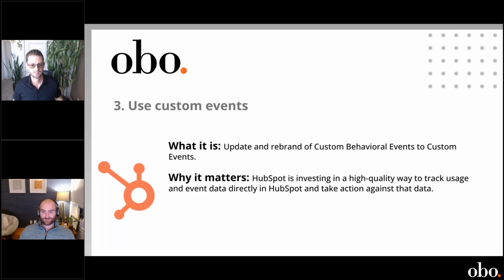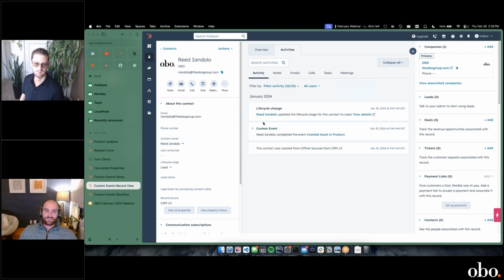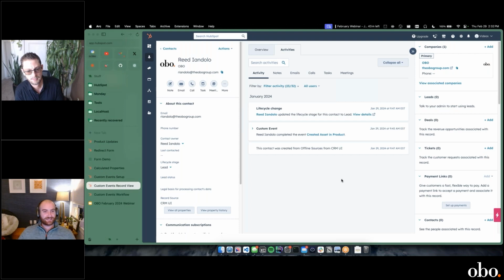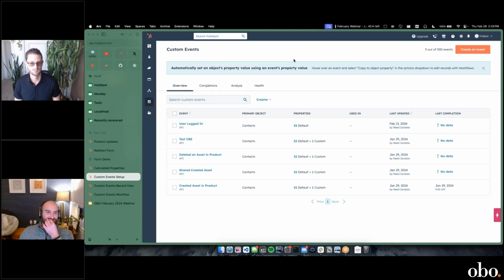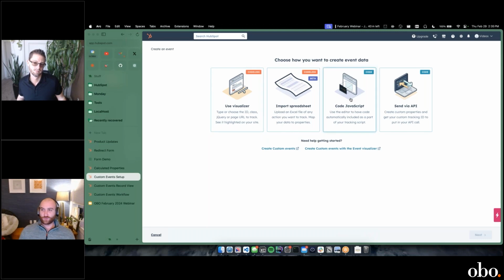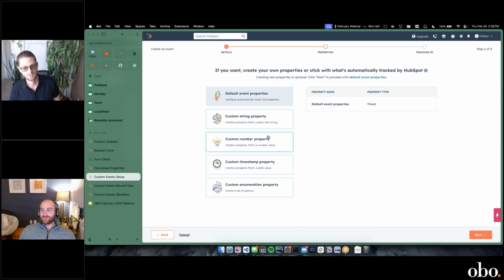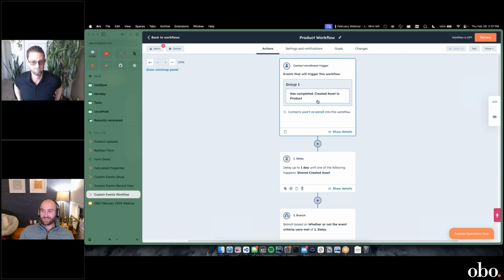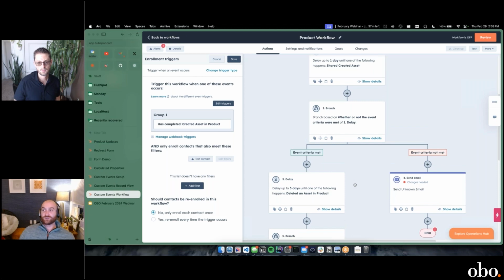New HubSpot Features: Custom Events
Let's learn how to use custom events in HubSpot.

What it is: Update and rebrand of Custom Behavioral Events to Custom Events.

Why it matters: HubSpot is investing in a high-quality way to track usage and event data directly in HubSpot and take action against that data.

This video clip is from The OBO Group's February 28, 2024, webinar on how to use new HubSpot features with Noah Berk, co-founder of The OBO Group, and Reed Iandolo, OBO’s director of technology.